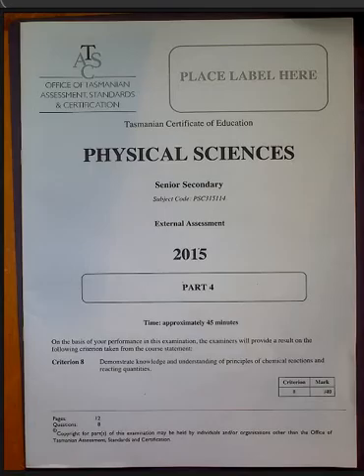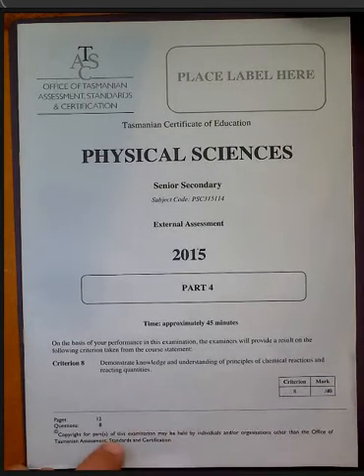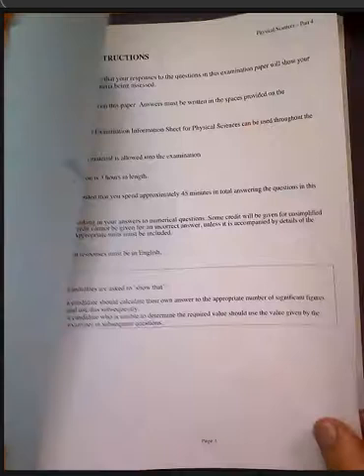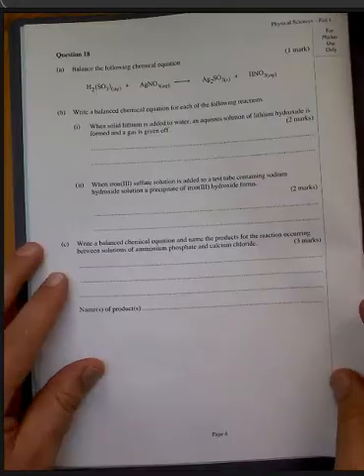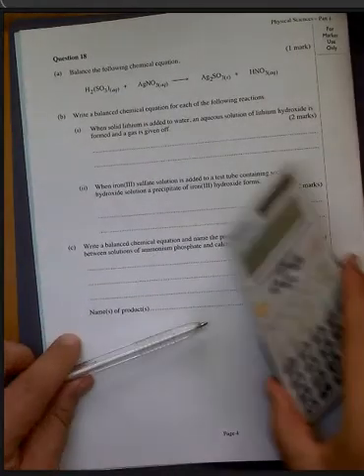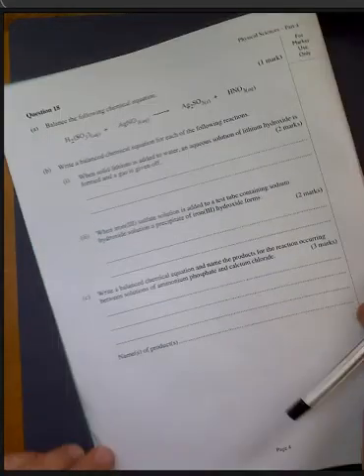Phys Sci 2015 Q18